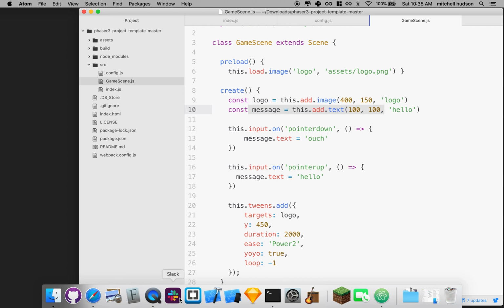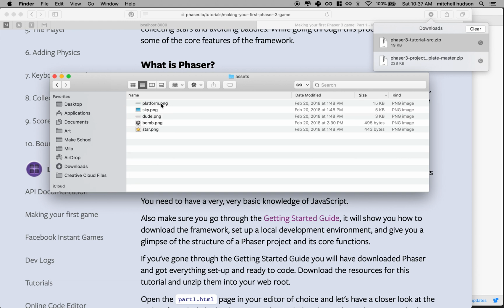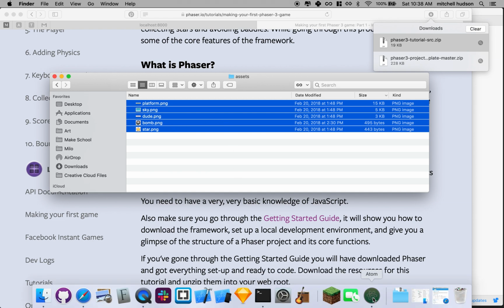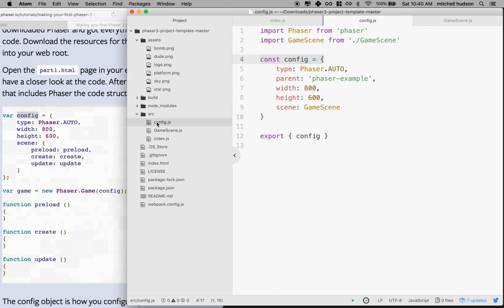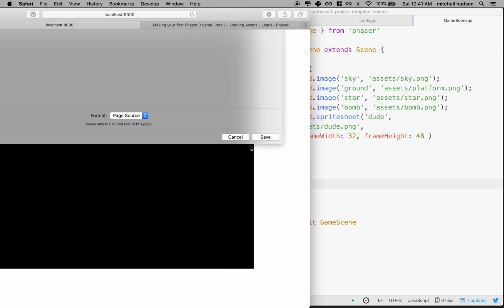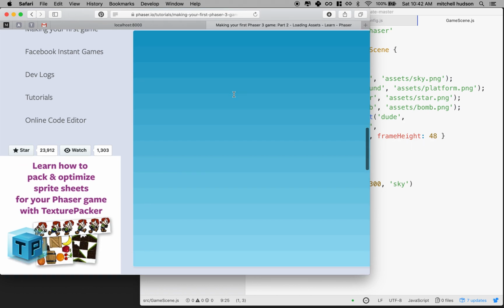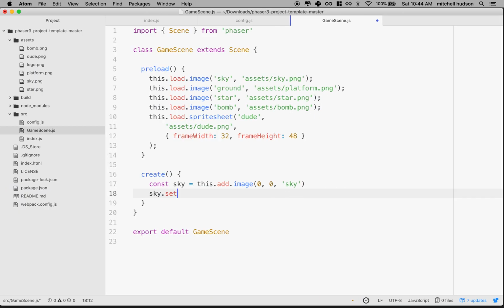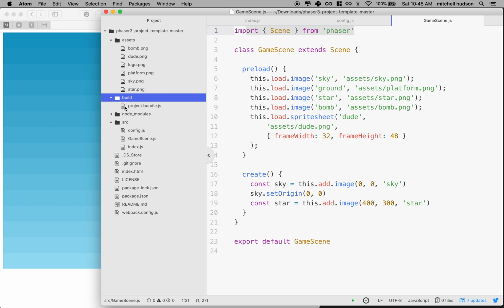05 Phaser 3 tutorial assets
Phaser 3 tutorial working with Assets. Starting the tutorial adding assets to the project.